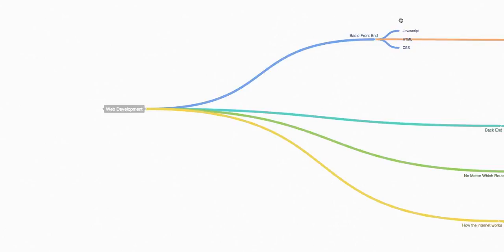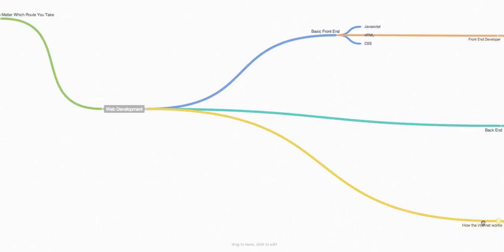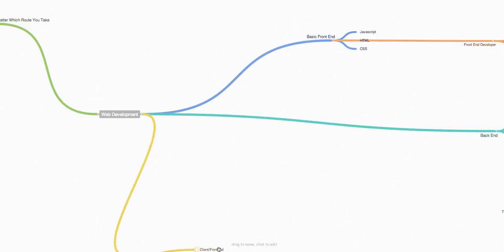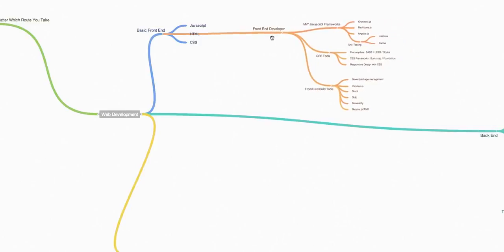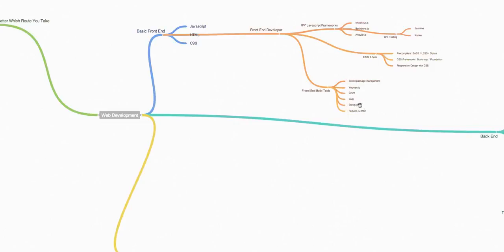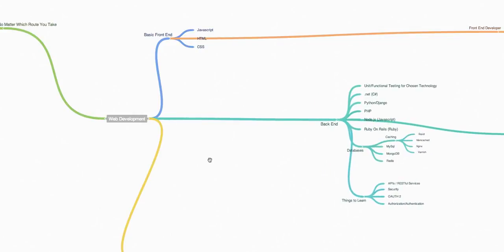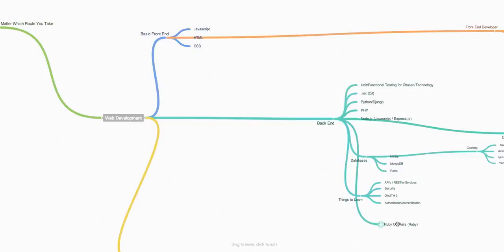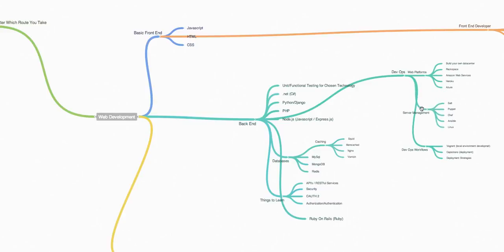WATCH PATRICK MAHONY IF YOU WANT TO BECOME A WEB DEVELOPER!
Discover the keys to become a webdeveloper with Patrick Mahony tutorials.